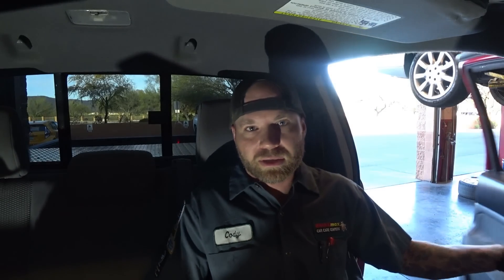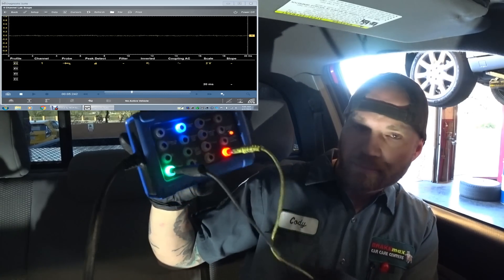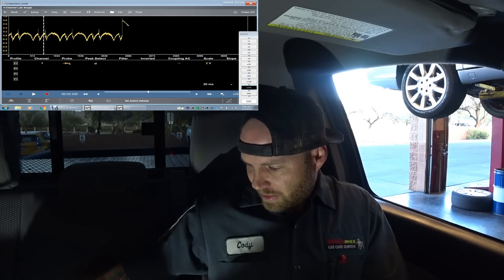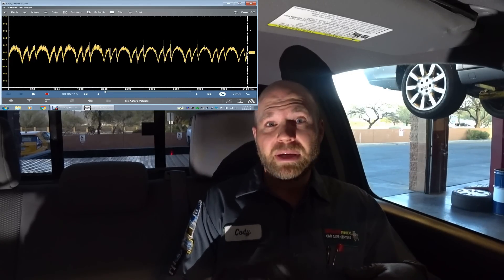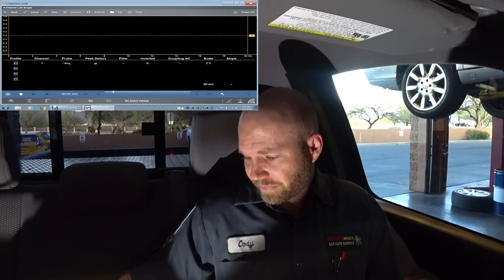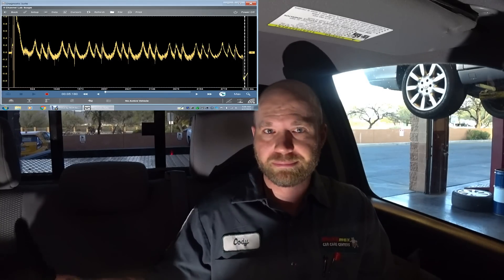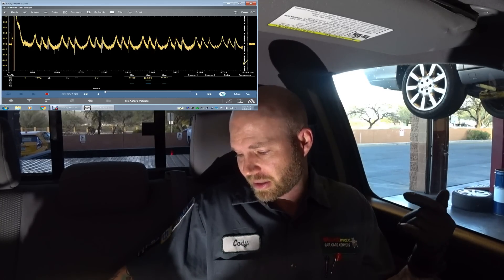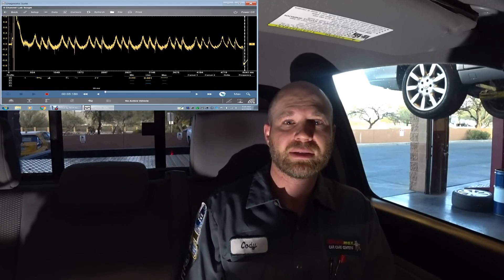Relative Compression Test at DLC, using Snap_on scope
Quick test doing a relative compression test using the snap_on scope at the data link connector.

Remember when doing this, if your waveform is not inverted then the compression will be the valleys and not the peaks like doing the same test with an amp clamp around the battery cables.